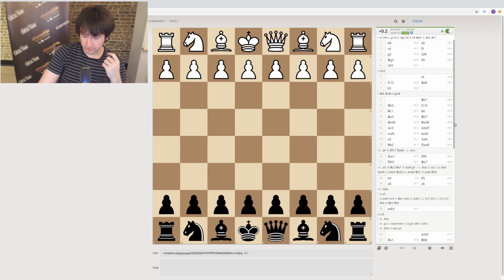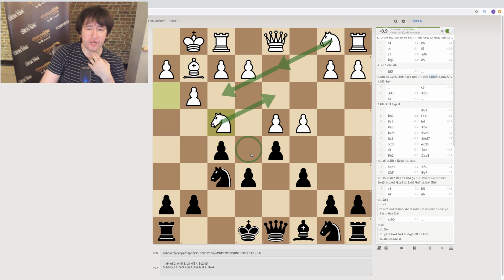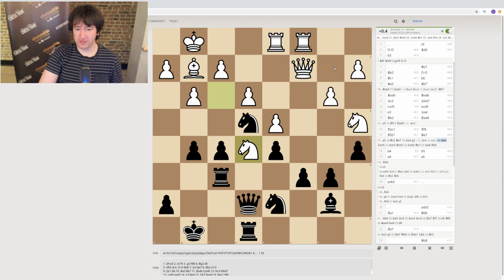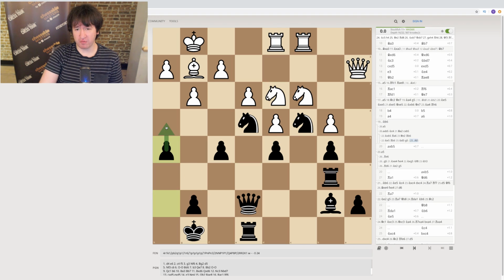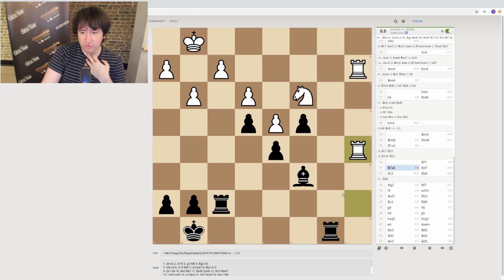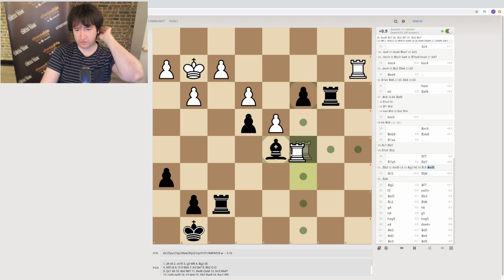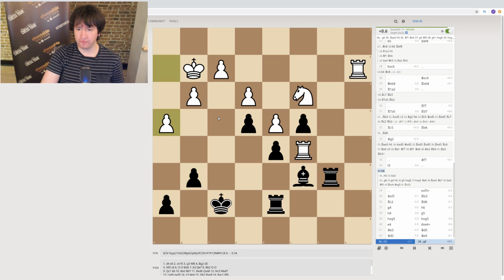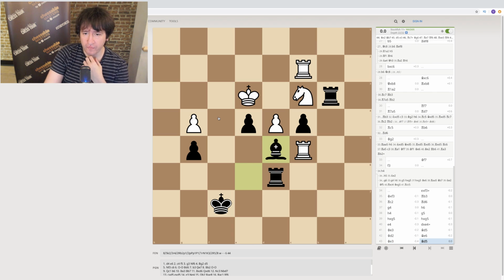Chessable Masters Round 3 | N10 vs N9 FIGHT | Dutch vs Stonewall Dutch